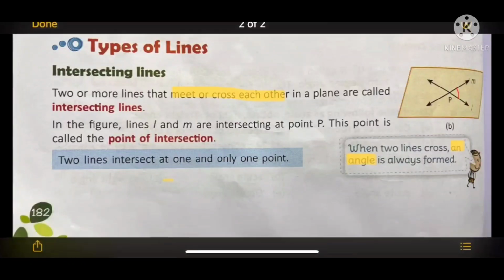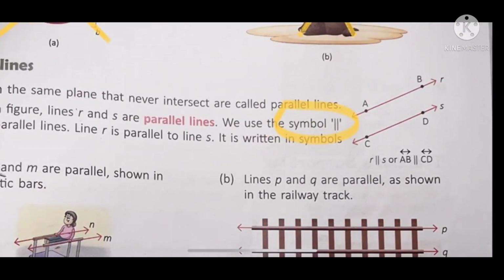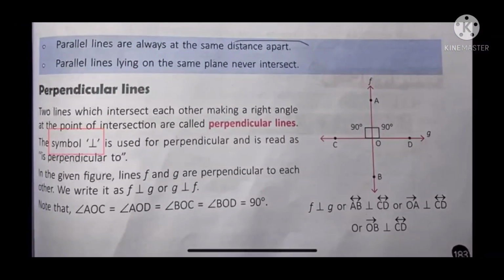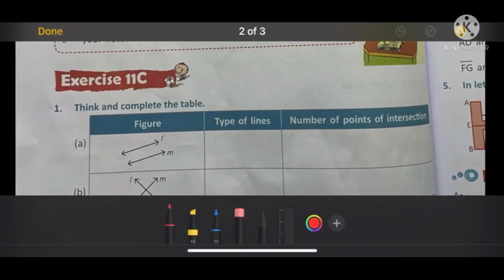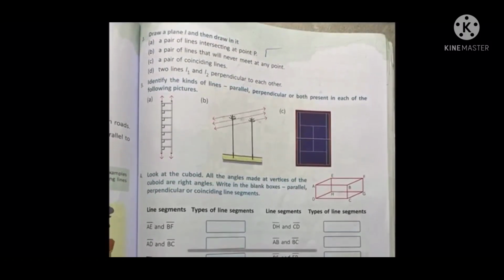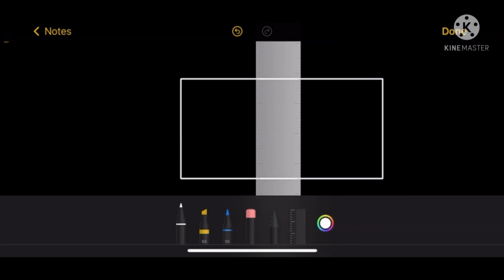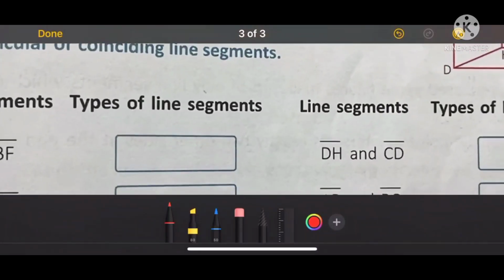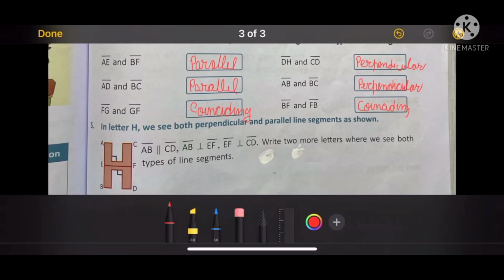Types of lines